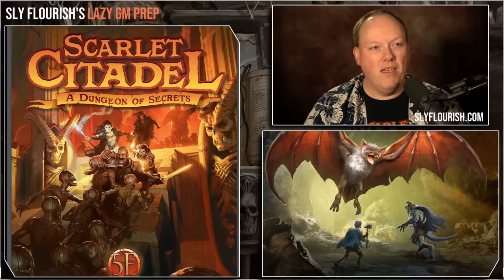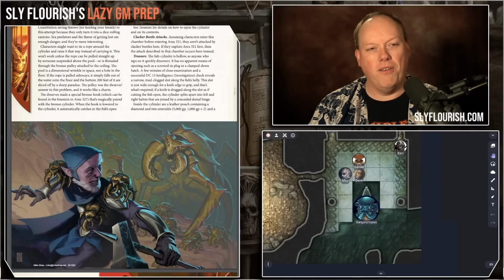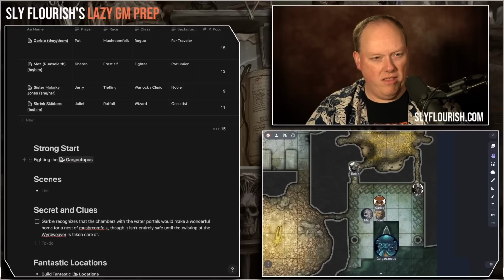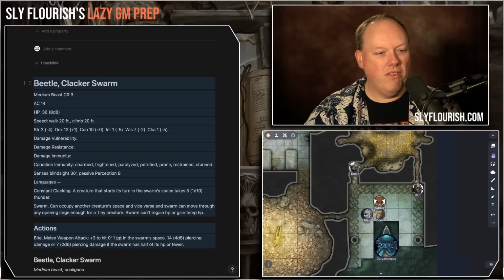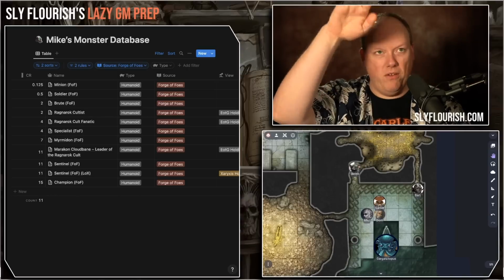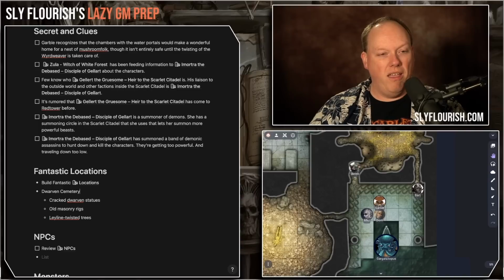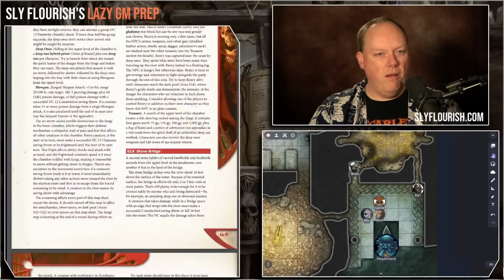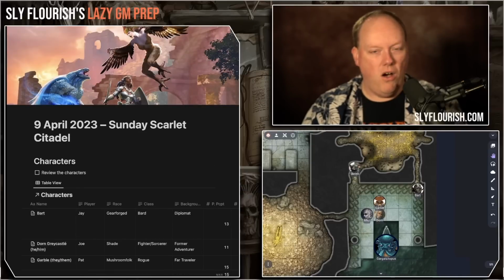Scarlet Citadel Session 20 – Lazy GM Prep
Mike prepares for his Scarlet Citadel D&D Campaign!